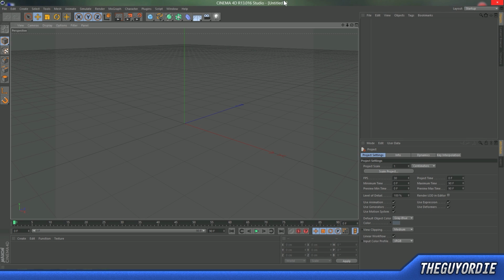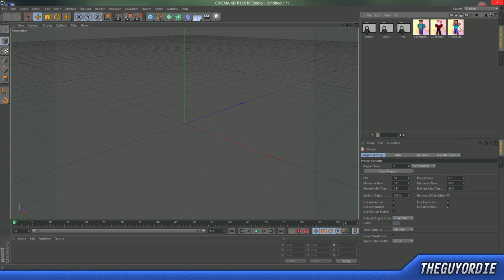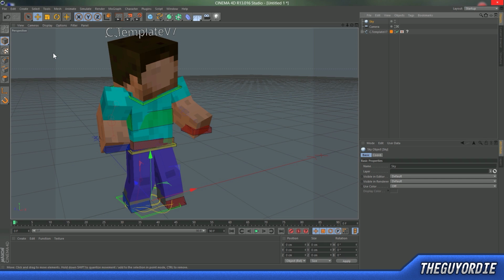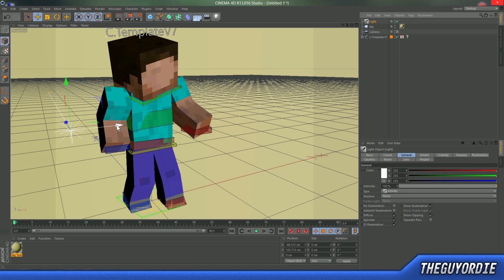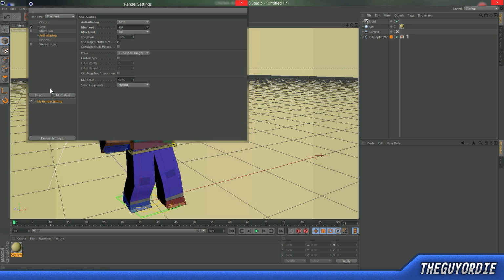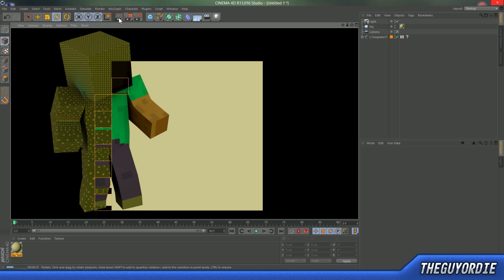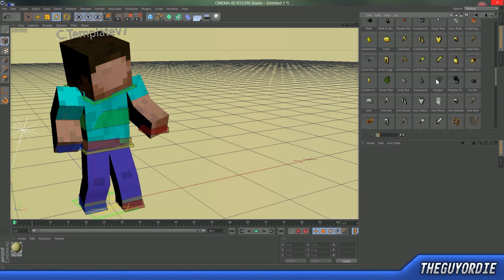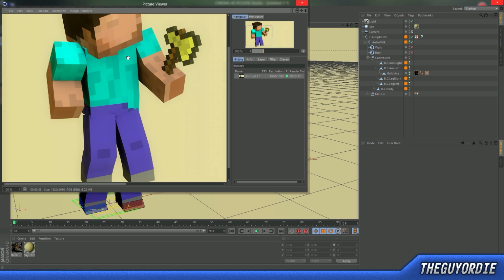[TUTORIAL] How to Make Minecraft Character Renders - Cinema 4D - Thumbnails, Banners, Wallpapers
Tutorial Description: In this episode of Tutorial Tuesday, I show you guys how to use a 3D animation software called Cinema 4D to make high quality HD renders of a Minecraft Character with realistic shading/shadows and lighting. For this tutorial, you will need around a half an hour to learn these techniques and the program Cinema 4D with a free (or paid) Minecraft rig. For the purposes of this tutorial I am using anishwij's rig in Cinema 4D to model my character. For more information on anishwij's rig, you can look online, there are many tutorials on how to use it and buy the rig for yourself. The render settings that I show you in this tutorial are by no means the best possible settings, however I have found them to be the most popular and critically acclaimed by many professional graphic designers. There are many things you can do to tweak the render settings to match the exact style you are looking for, but I just show you the basics with Global Illumination, Ambient Occlusion, transparent alpha channels and realistic shading. If you have any professional tips on how to improve the render settings found in this video, please leave them in the comments, I am sure that the other viewers of this video could benefit from your knowledge! As always, thank you guys for watching this episode of Tutorial Tuesday/How to episode, and I hope to see you back here next week for another Tutorial! Until then, stay awesome! Peace out!

╠ GAME INFO ╣
.. Survival Games Server: us.mcgamer.net ..
. UHC Server: us.uhc.zone .

╠ MUSIC ╣
.Intro: Capital Cities (Forever Kid Remix).
.Outro: "Forest" by Alexander Munk.

Special Thanks to YOU for Watching And
.Reading the Description! :3.